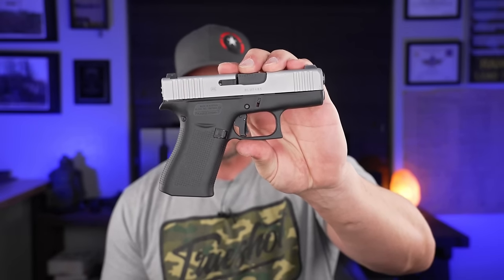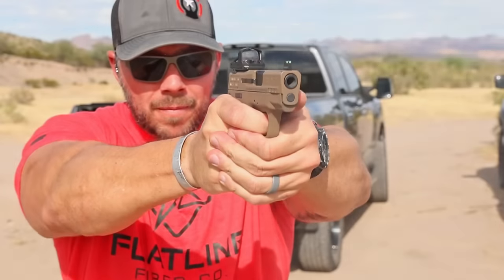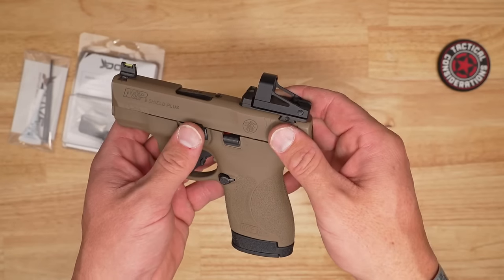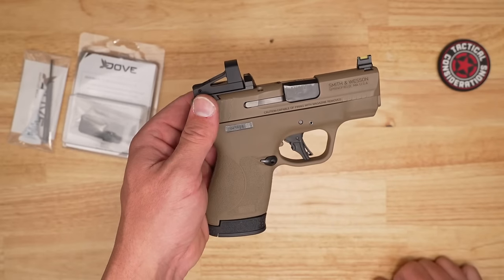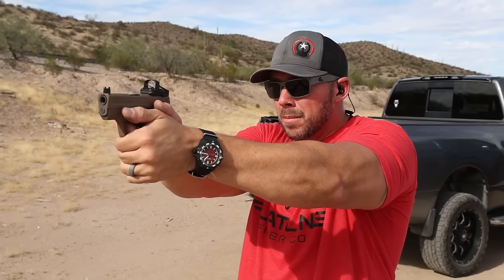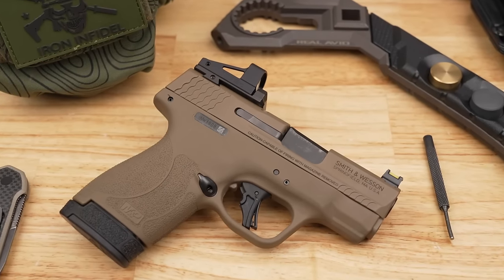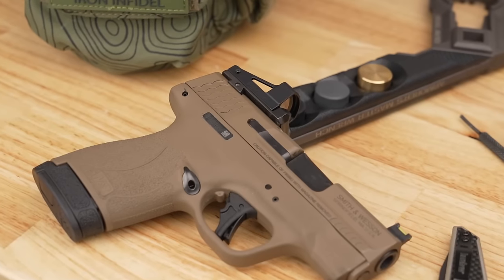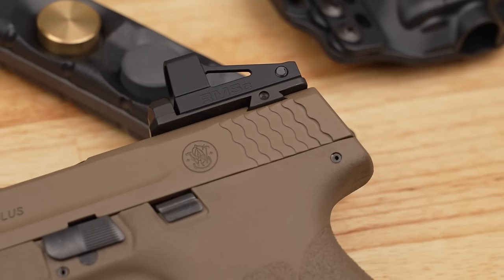NO Optic Ready Slide No Problem Dove Adaptive Mounts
Code at Complete Parts List Here